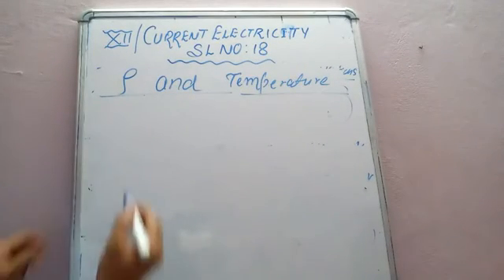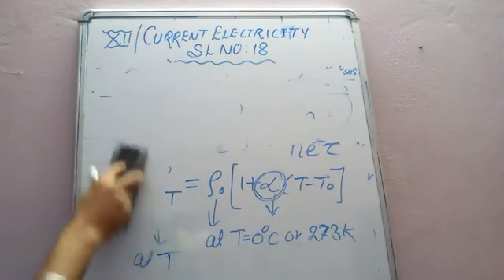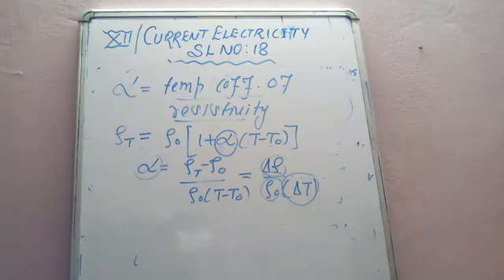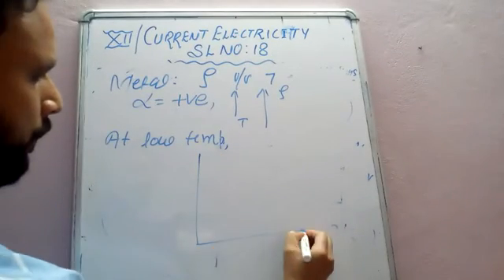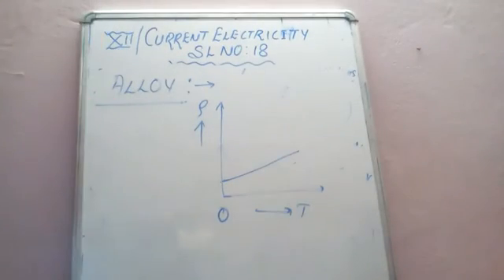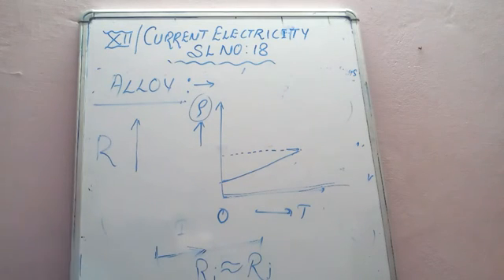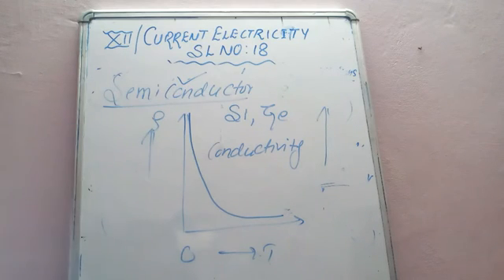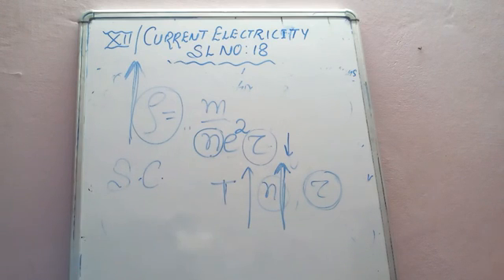N KUMAR KVS Temperature Dependance of Resistivity SL18(2)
Resistivity versus Temperature